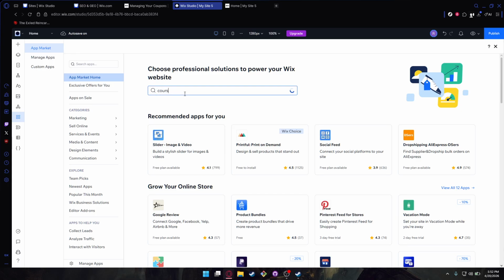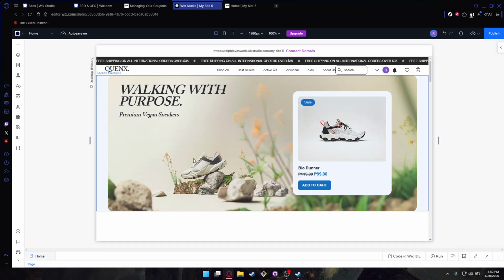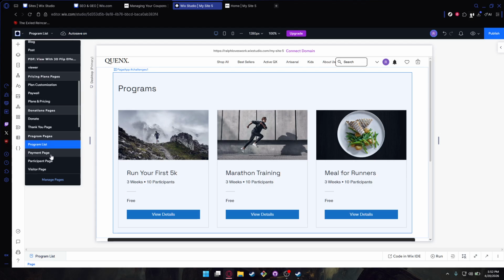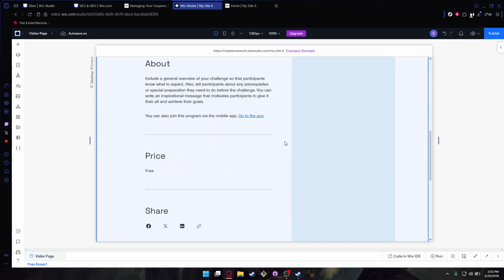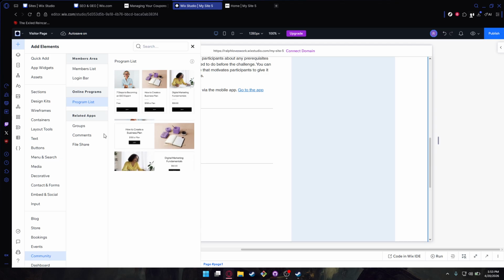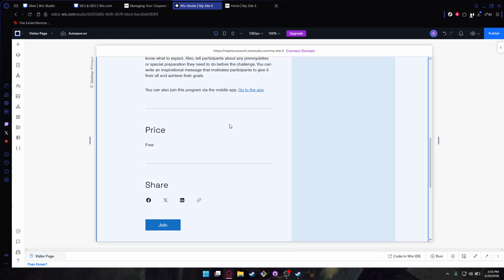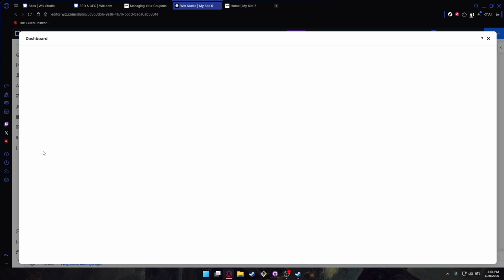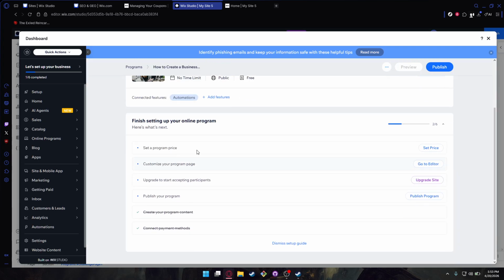How To Create A Course On Wix 2026 [For Beginners]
In today's video we cover How To Create A Course On Wix 2026 [For Beginners]